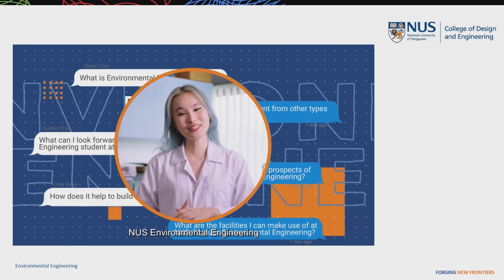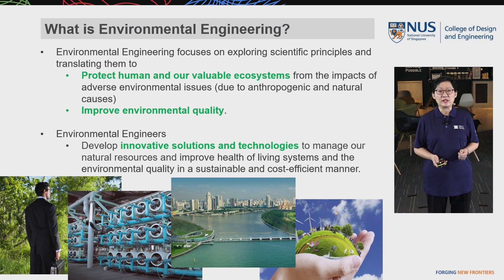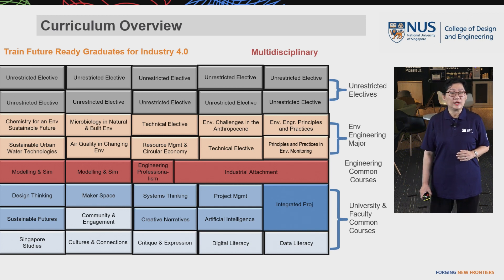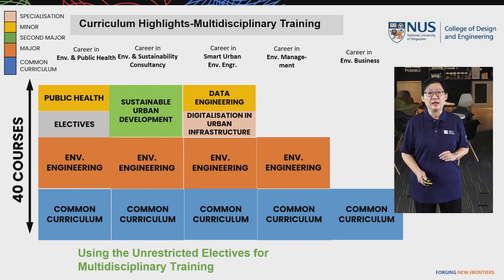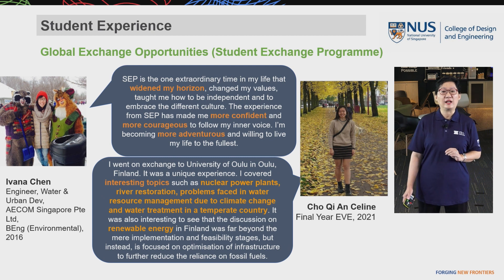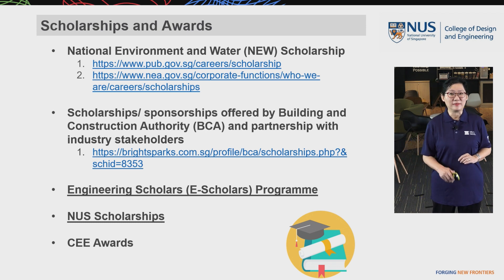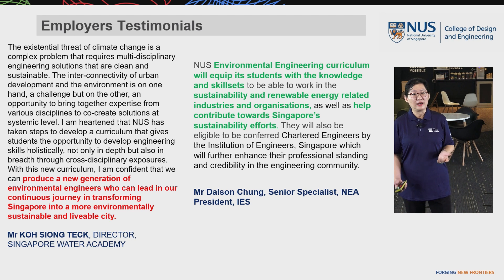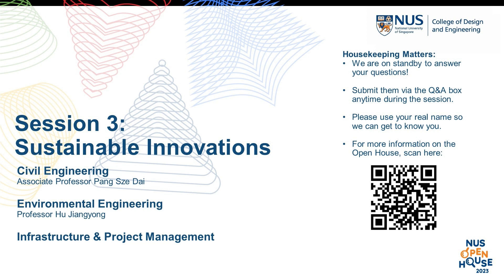Environmental Engineering - Get into the Green Scene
Environmental Engineering draws from the science of biology, chemistry, ecology and hydrology to devise sustainable solutions to improve our quality of life, while maintaining a clean and healthy environment.

Key topics:

Air pollution monitoring and control
Water quality monitoring and control
Circular economy and resource management
Water reclamation and reuse
Public health, safety and environment
Renewable energy
Sustainable development